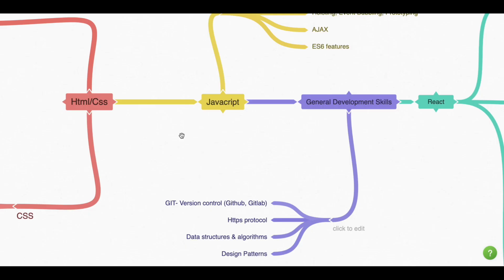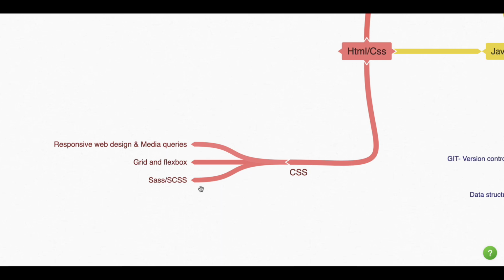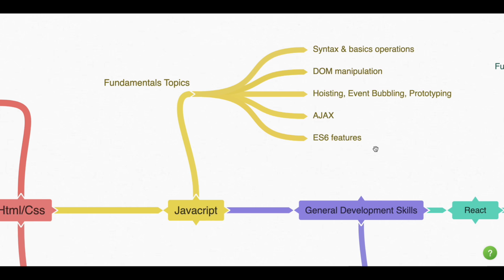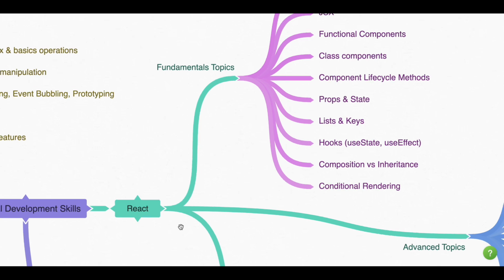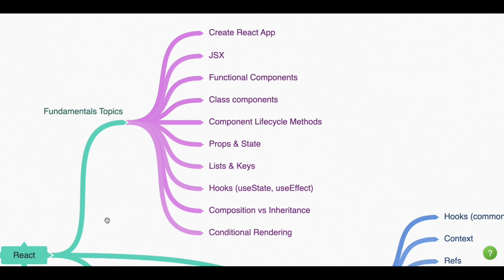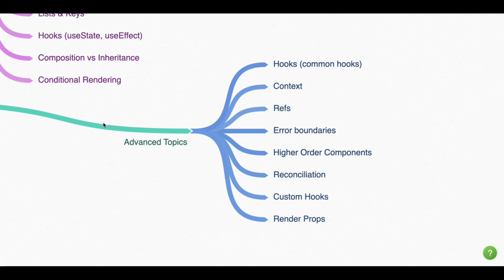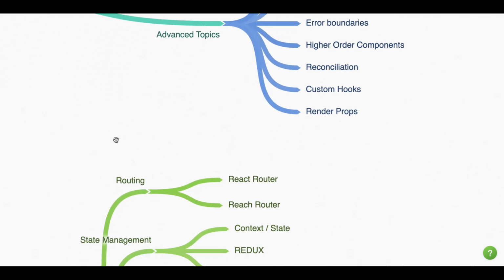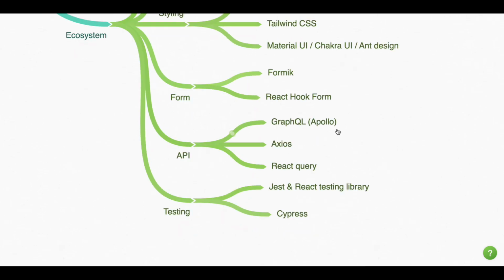ReactJS roadmap 2022 | ReactJs developer roadmap for beginners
If you want to start learning React or already started, I have covered everything from scratch in this video. How you can start from very basic with HTML to become advanced ReactJS developer. We will talk about the pain points of freshers who want to learn React.

**These are the topics we covered**
react developer roadmap 2022
- HTML
-CSS and design pattern
- Javascript
- ES6 features
- Fundamentals of React
- Advanced Topics of React
- React Ecosystem

How do I become a 2022 React developer?
Should I learn React in 2022?